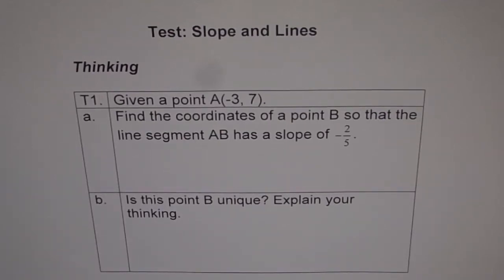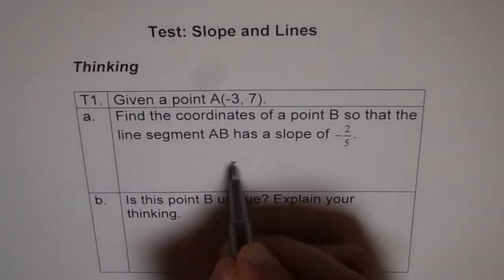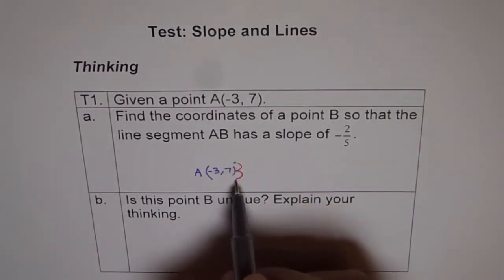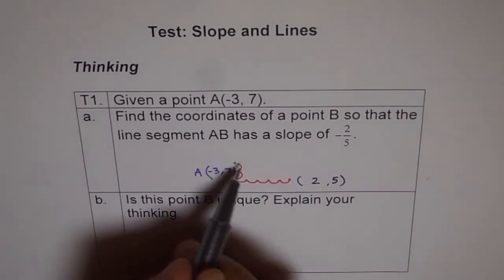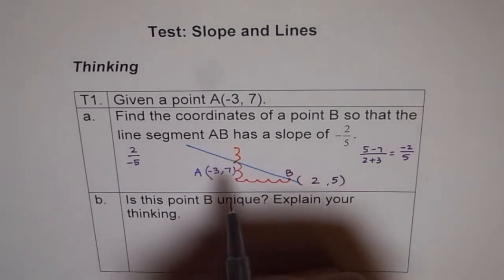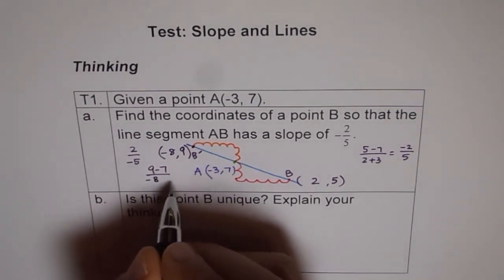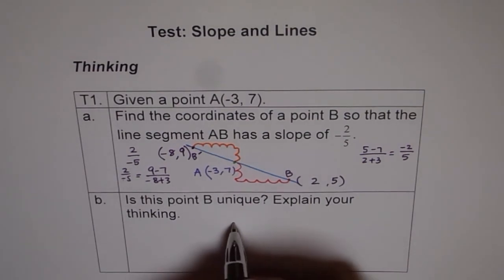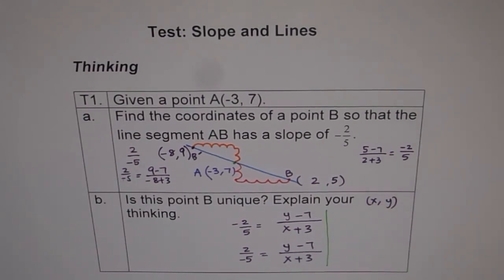Find Point Given Slope and Point T1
Thinking problem: Find the points if a point and slope is given.